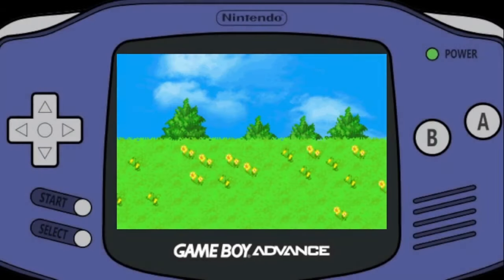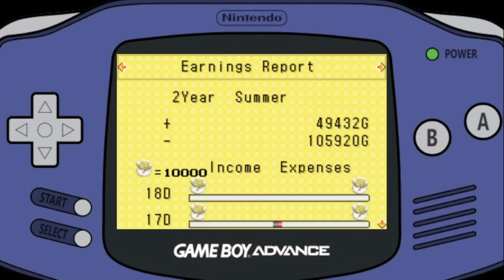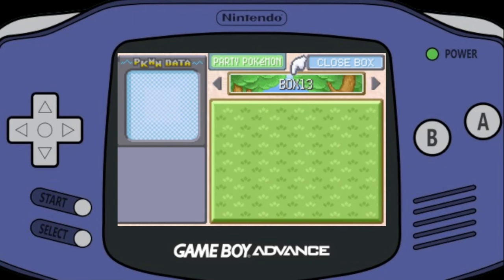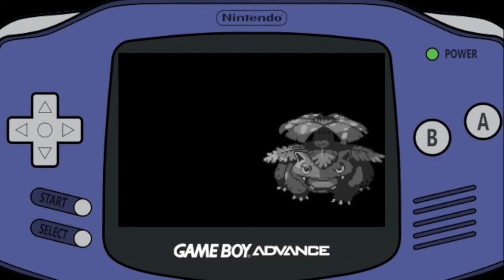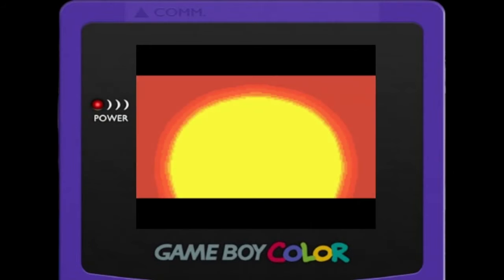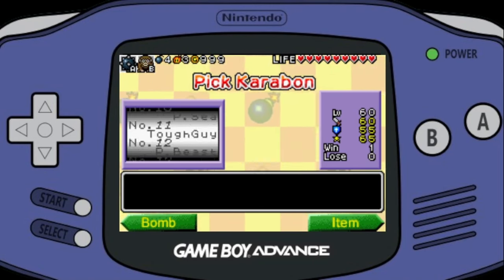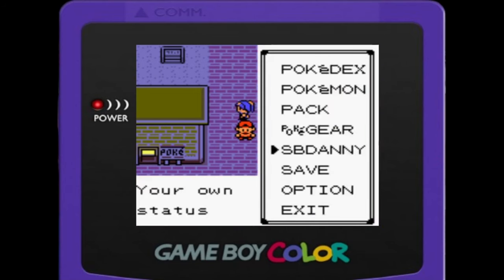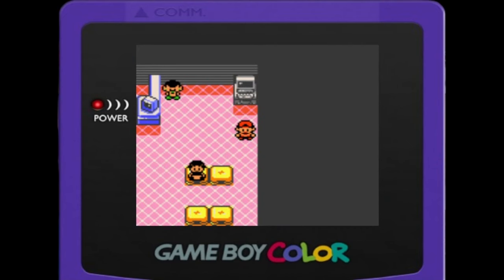Exploring my old Gameboy saves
Sorry I forgot to add Metroid Zero Mission, maybe in another video? but enjoy Samus's behind in the thumbnail regardless.

Time Stamps
00:27 Harvest Moon FOMT
05:51 Pokémon Emerald
09:49 Pokémon Ruby
11:36 Pokémon Leaf Green
15:54 Legend of Zelda Oracle of Ages
17:47 Bomberman Tournament
19:51 Urbz Sims in the City
22:23 Pokémon Crystal